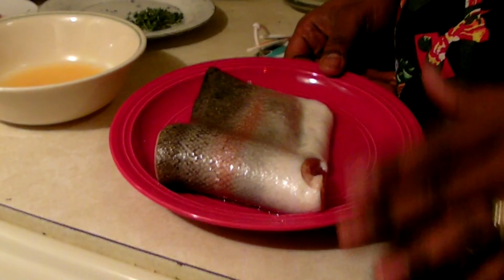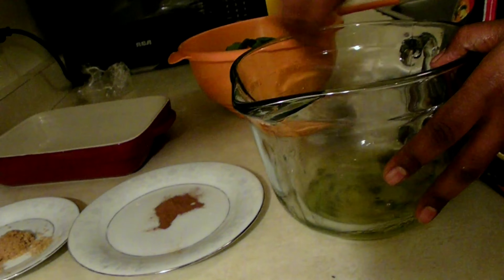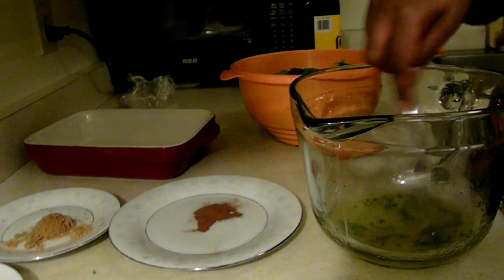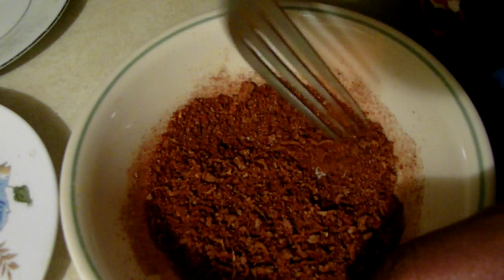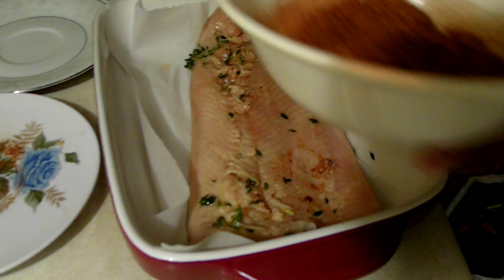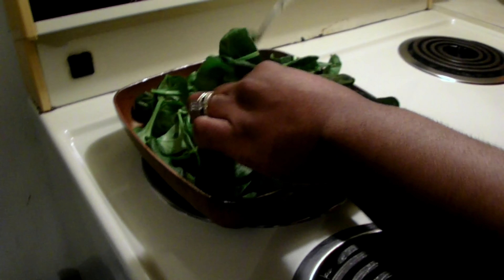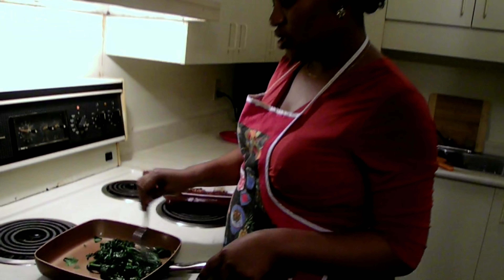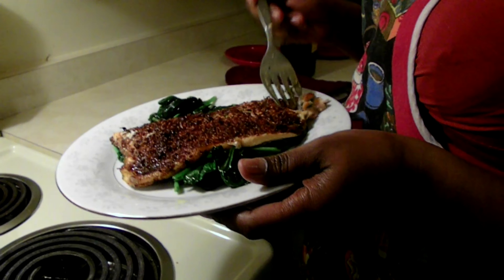Smoked paprika baked salmon with spinach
1/4 cup of orange juice( from the fruit), 2 tbsp olive oil, 2 tbsp thyme leaves, 1kg(2.2 lb) salmom fillets,1tbsp of brown sugar, smoke paprika, 1 tsp of ground cinnamon, 1 tsp grated orange peel, 1/2 tsp sea salt